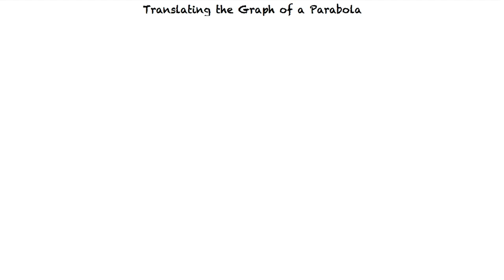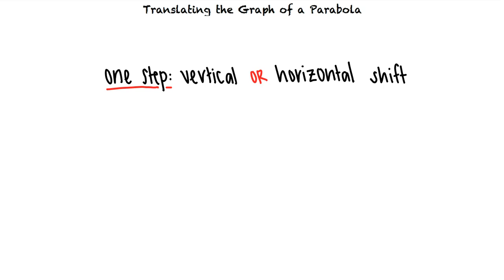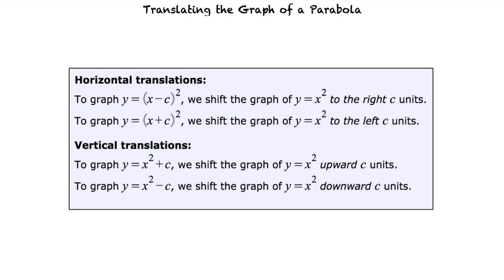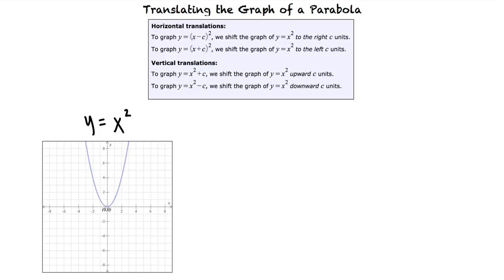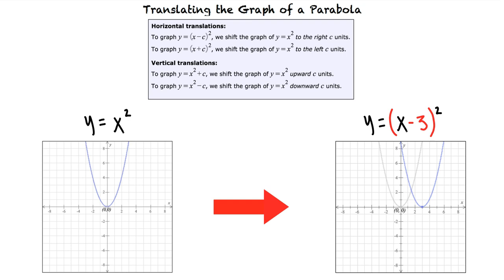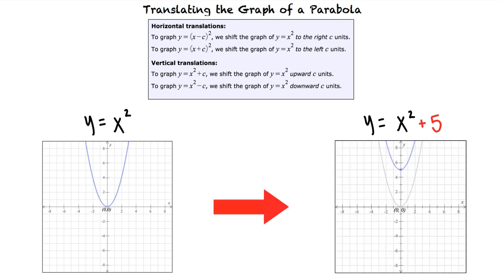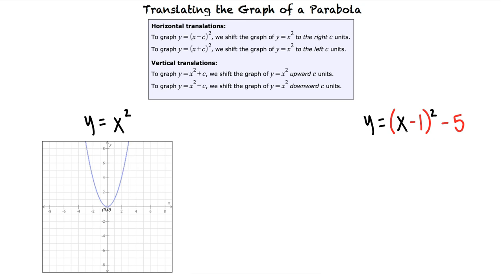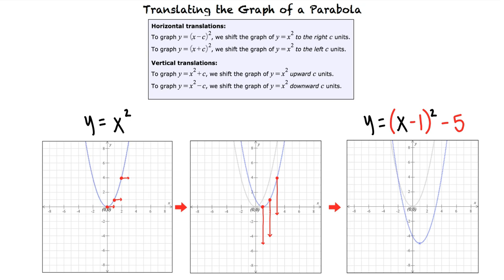Topic: Translating the Graph of a Parabola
This is a topic level video of Translating the Graph of a Parabola for ASU.

Join us!